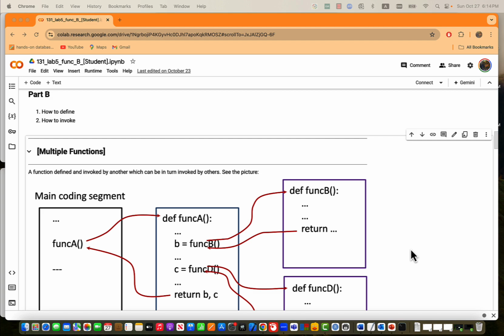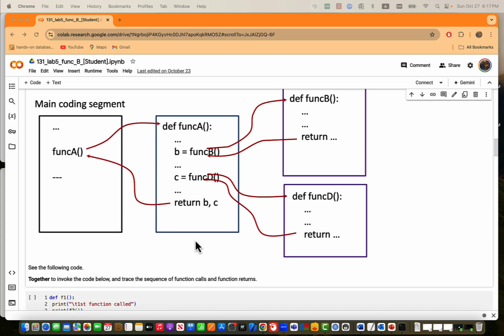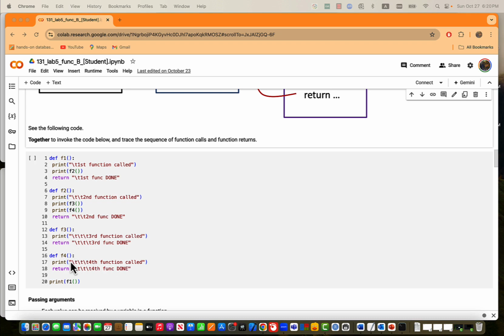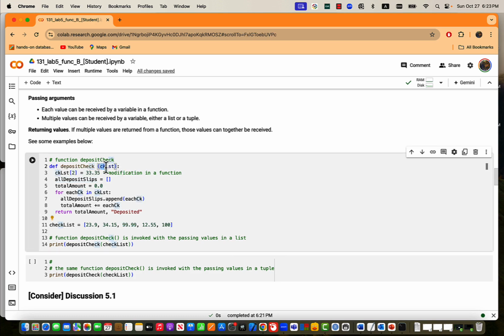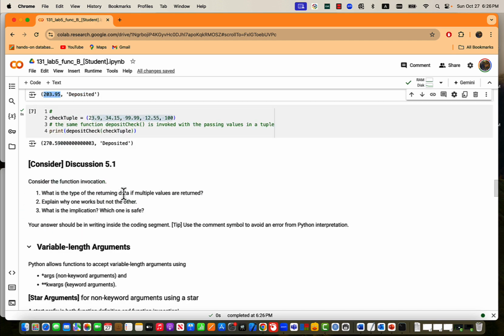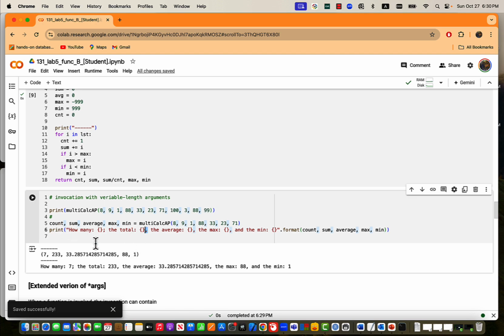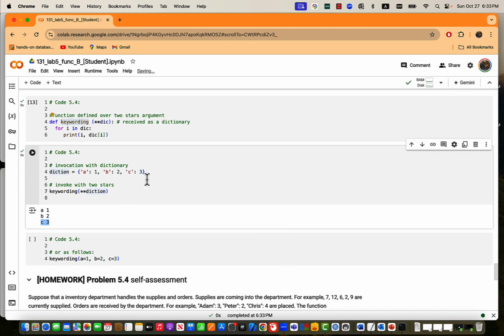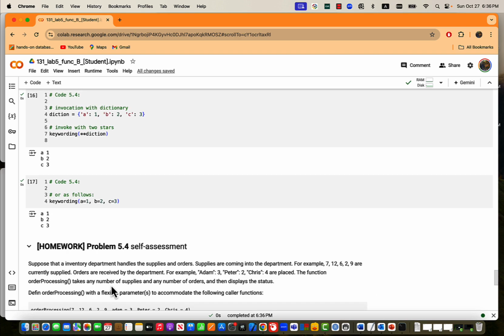Part 2 Functions in Python